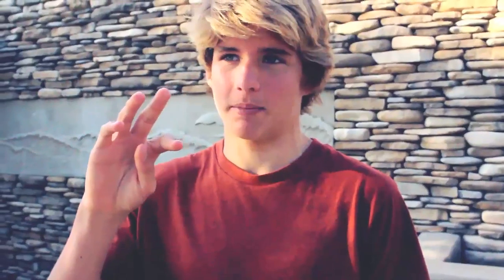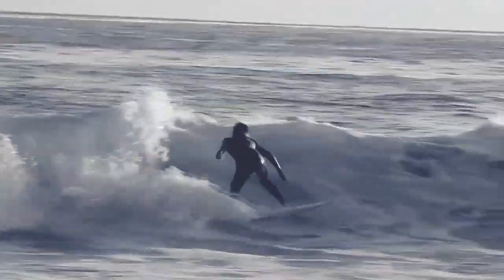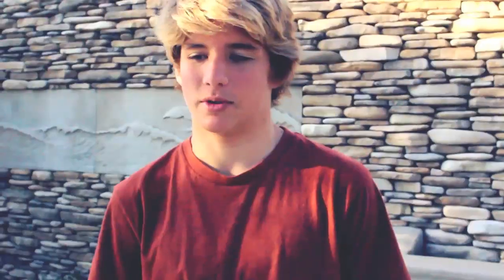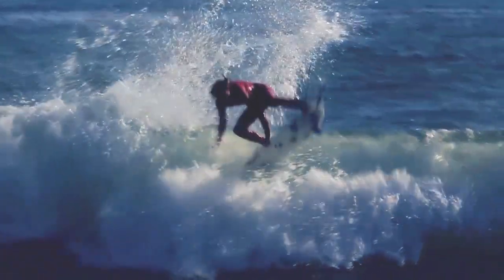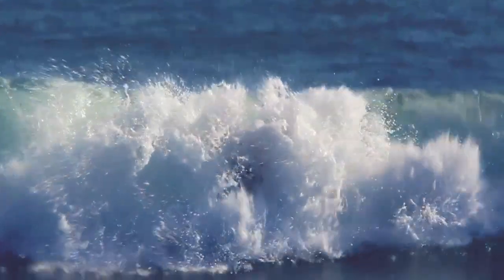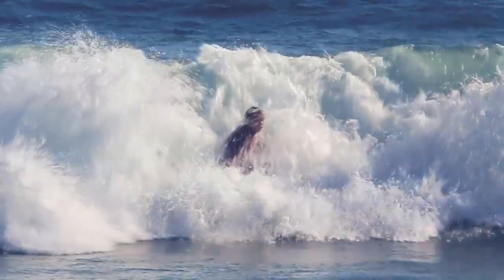How To With Corey Colapinto - TransWorld SURF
How To Presented By Vitaminwater: Frontside Air Reverse with Corey Colapinto.